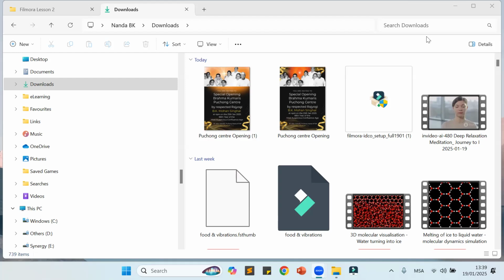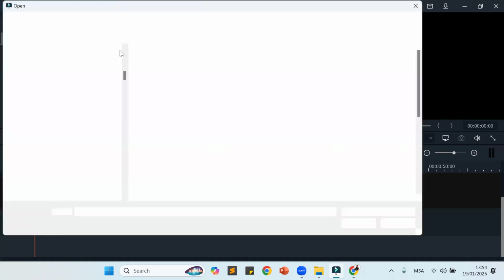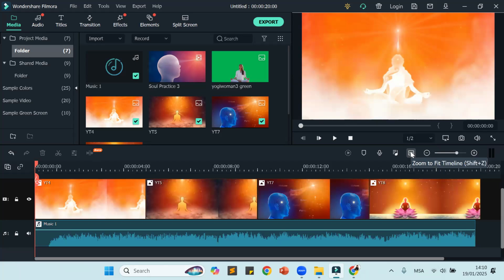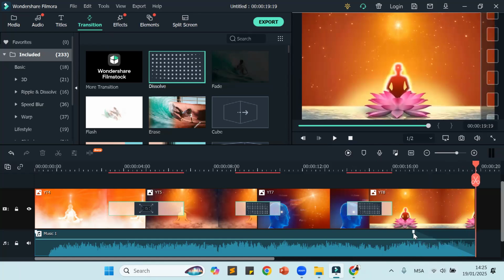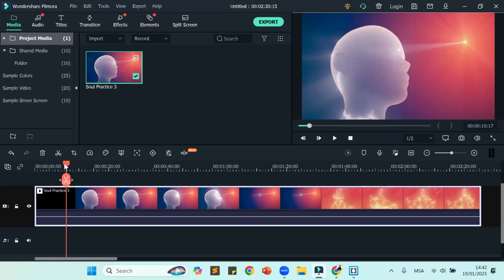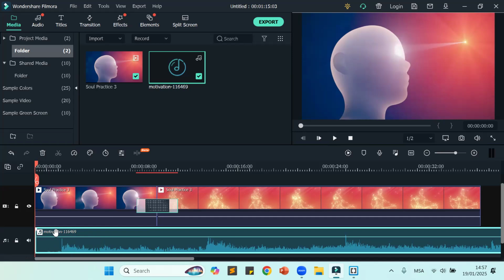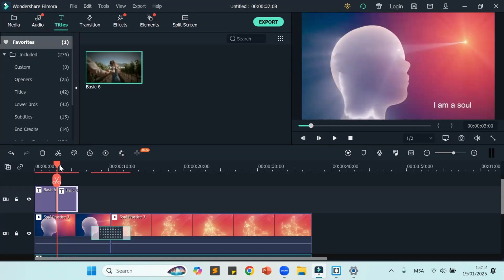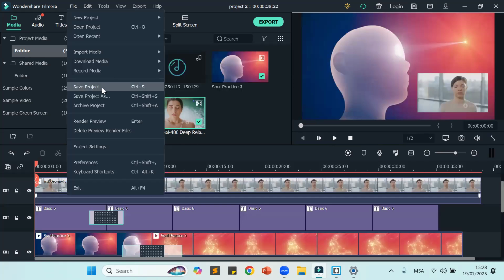Filmora Training 2025 Jan 19 Asia Pacific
Training for BKs on basic video editing training